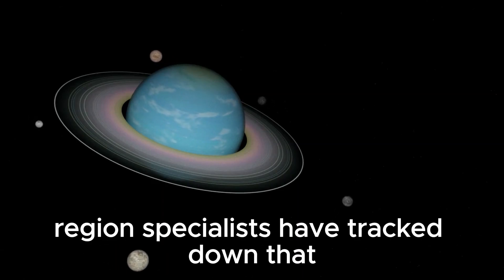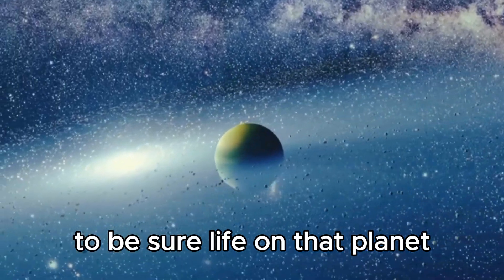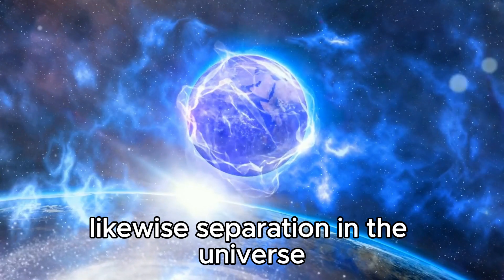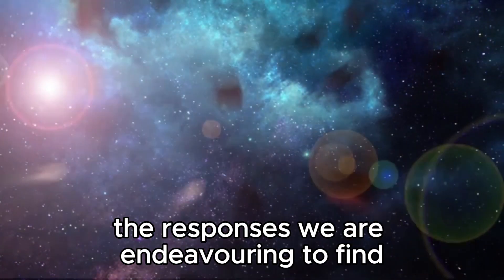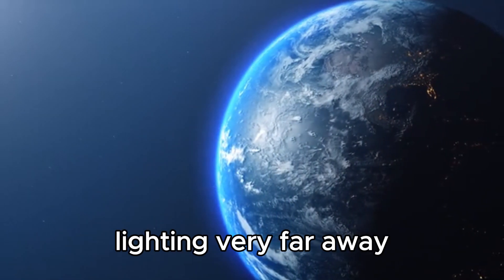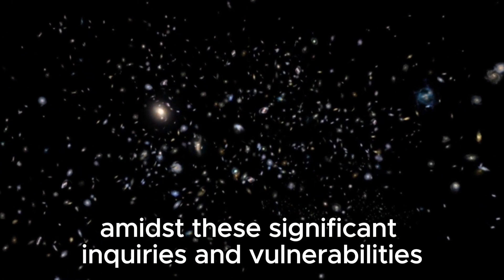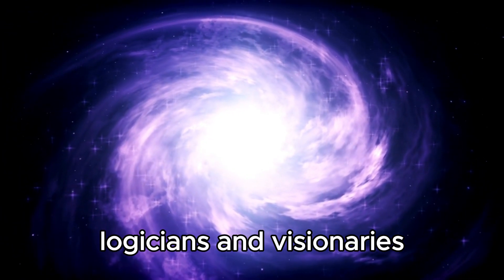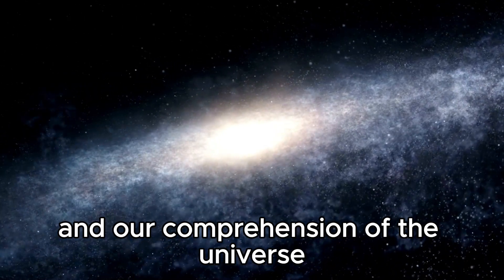2 MINUTES AGO: James Webb Telescope Discovers Terrifying City Lights on Proxima B!